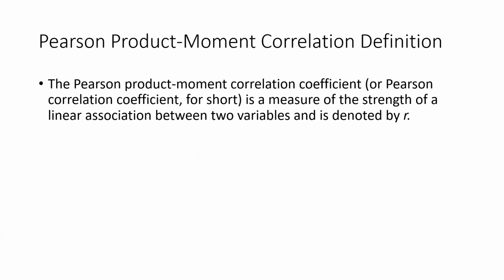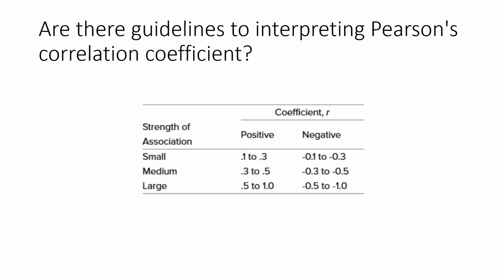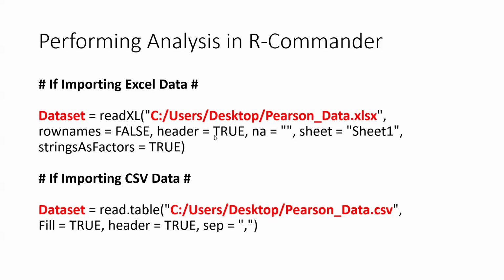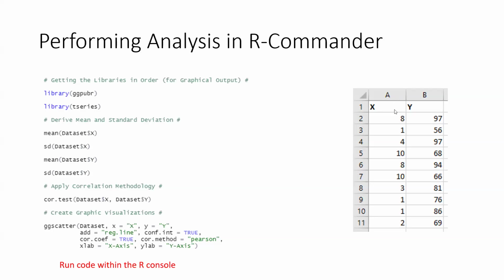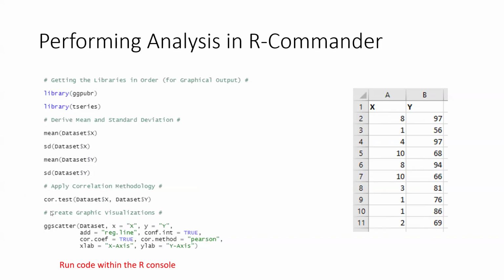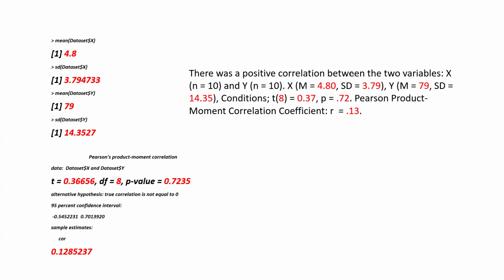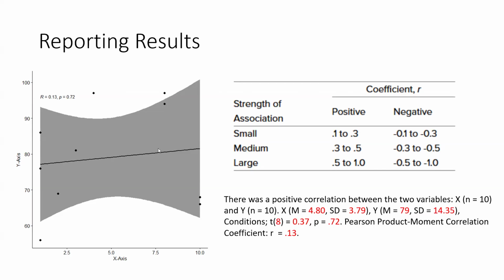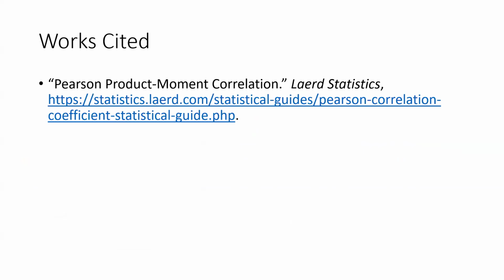34. How to Apply the Pearson Correlation Coefficient in R Programming Language (APA Example)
Learn how to apply the Pearson Correlation Coefficient within the R Programming Language. Also, learn how to format the results of such in APA format.

X,Y
8,97
1,56
4,97
10,68
8,94
10,66
3,81
1,76
1,86
2,69

If Importing Excel Data:

Dataset = readXL("C:/Users/Desktop/Pearson_Data.xlsx",
rownames = FALSE, header = TRUE, na = "", sheet = "Sheet1", stringsAsFactors = TRUE)

If Importing CSV Data:

Dataset = read.table("C:/Users/Desktop/Pearson_Data.csv",
Fill = TRUE, header = TRUE, sep = ",")

Getting the Libraries in Order (for Graphical Output):

library(ggpubr)
library(tseries)

Derive Mean and Standard Deviation:

mean(Dataset$X)
sd(Dataset$X)
mean(Dataset$Y)
sd(Dataset$Y)

Apply Correlation Methodology:

cor.test(Dataset$X, Dataset$Y)

Create Graphic Visualizations:

ggscatter(Dataset, x = "X", y = "Y",
          add = "reg.line", conf.int = TRUE,
          cor.coef = TRUE, cor.method = "pearson",
          xlab = "X-Axis", ylab = "Y-Axis")